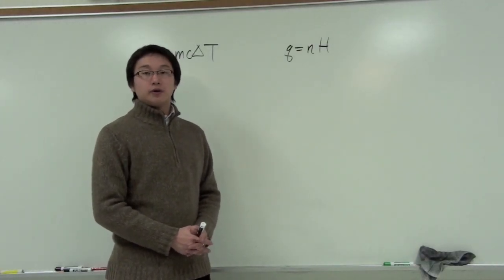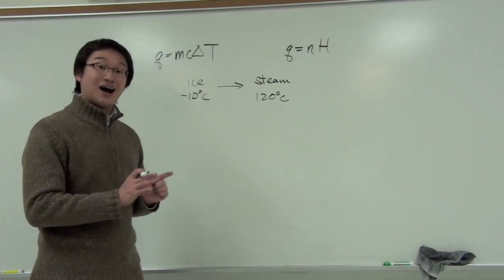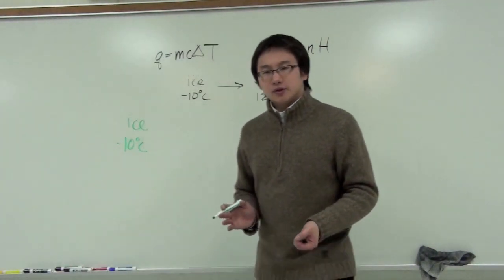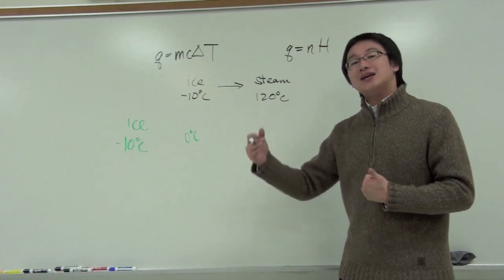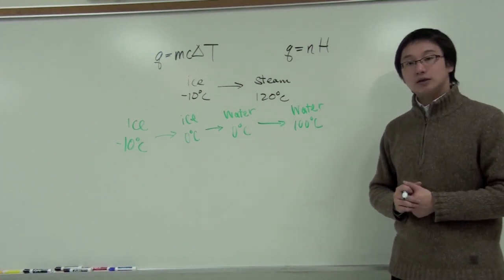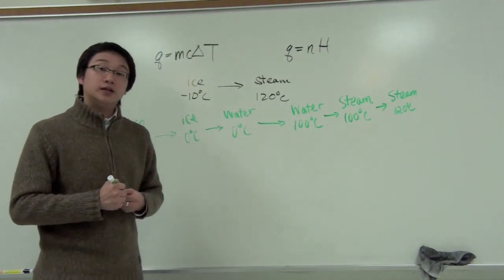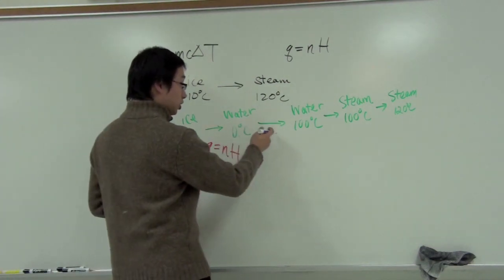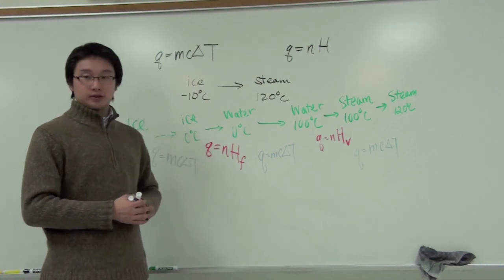[HD] Basic Thermochemistry Part 2 of 3